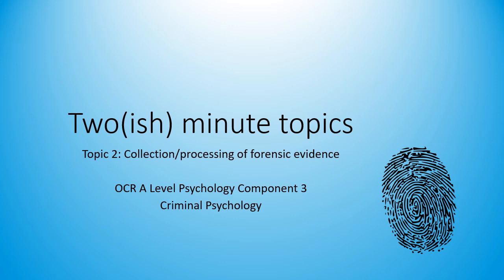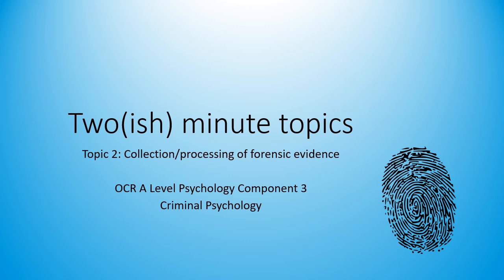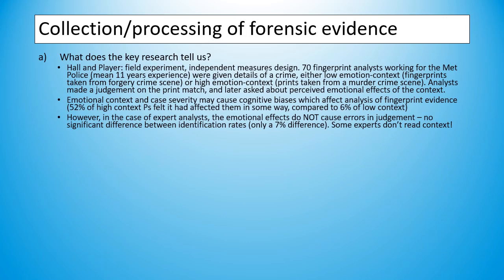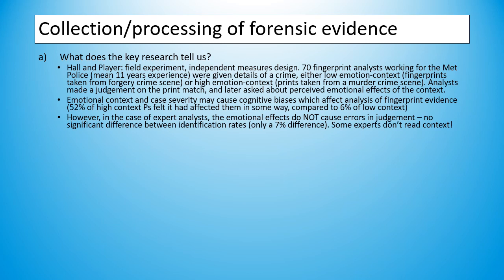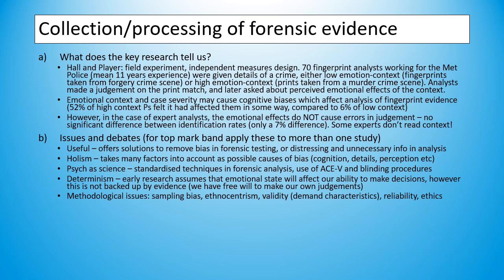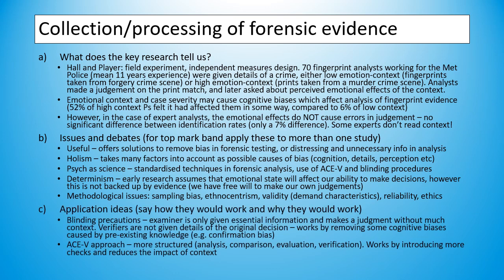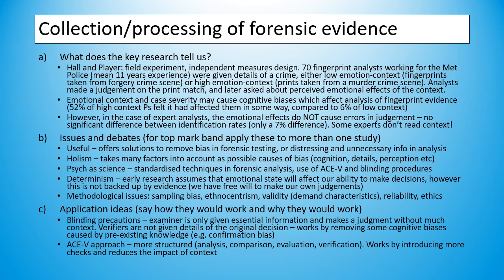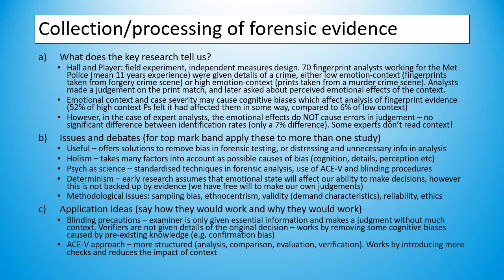Two (ish) Minute Topics - Forensic Evidence - OCR A Level Psychology Component 3 Revision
This video is a quick summary of the "Forensic Evidence" section of the Criminal Psychology part of Component 3. It has info about Hall and Player's key study, a couple of ideas for a part C "application" question, and a few brief points about the part B issues and debates question. These are suggestions as opposed to the "right answers", and what's more important is that you're able to explain and discuss these at length in your response in the exam!

Let me know if there's anything else that might help in these sort of videos - it's a challenge to keep the length down but still make them useful!